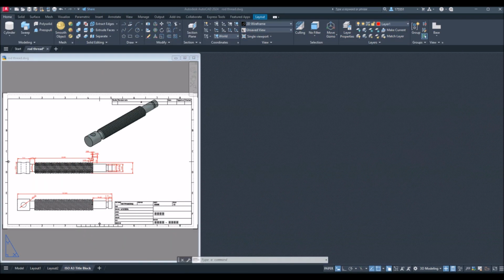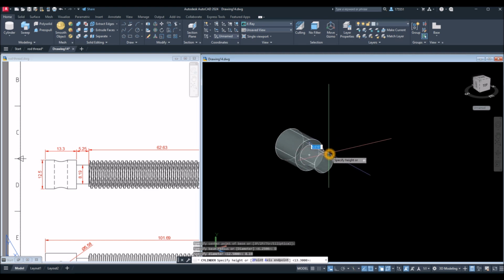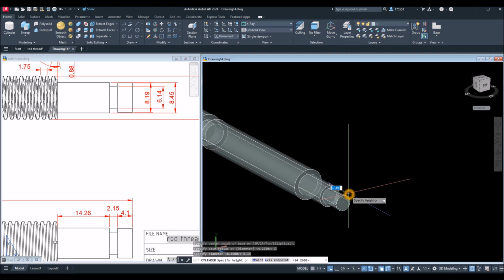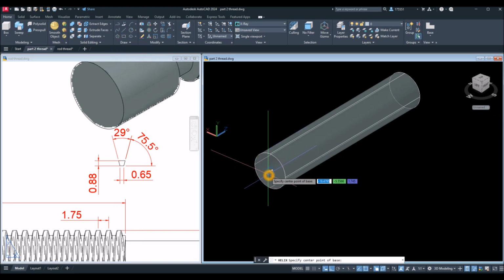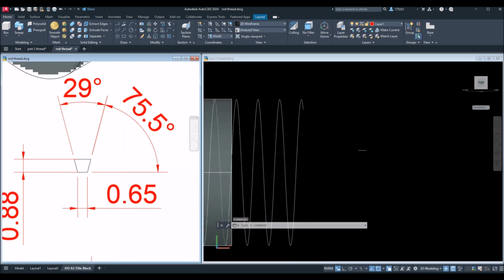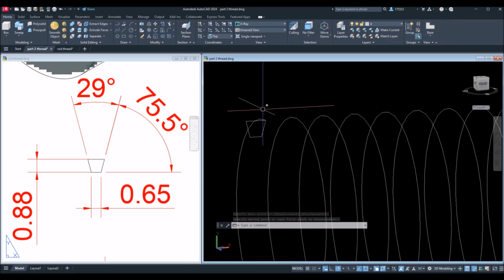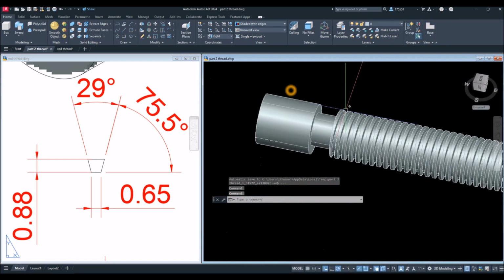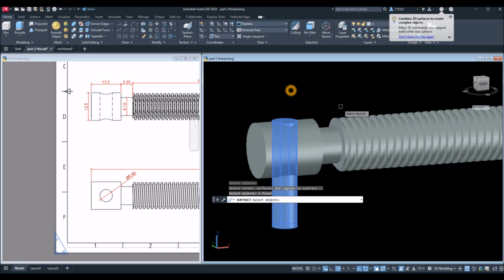Bench Vice Pt 2 (Thread) in AutoCAD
Welcome back to our AutoCAD tutorial series! In this second installment of our Bench Vice Tutorial, we delve into advanced thread techniques. Learn how to masterfully design threads for your bench vice project using AutoCAD. Whether you're a beginner or seasoned CAD designer, this tutorial will equip you with valuable skills to enhance your 3D modeling expertise. Join us as we unlock the secrets to creating precision threads in AutoCAD